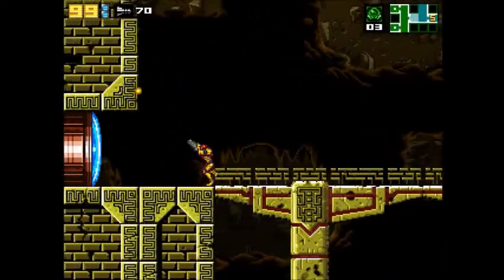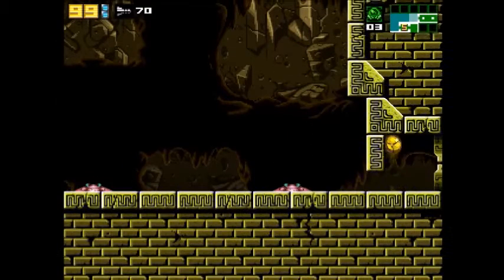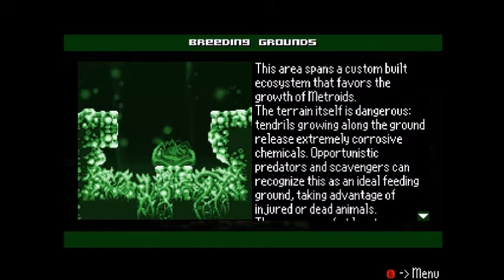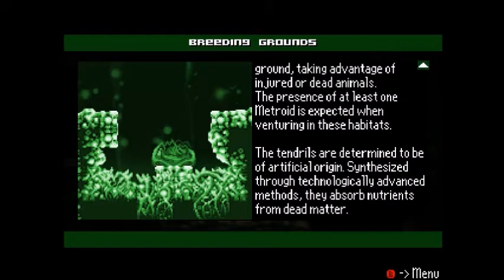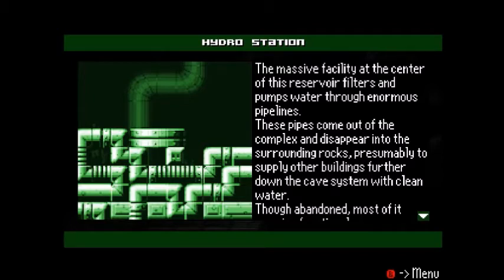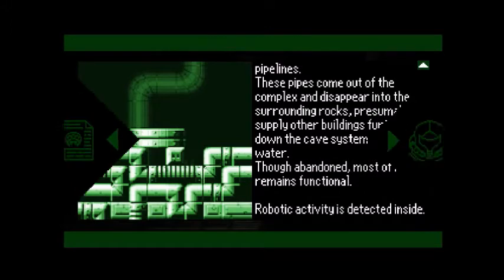AM2R (Part 2): I Thought it Had Heat Resistance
At least that's what I remember from Metroid Prime...